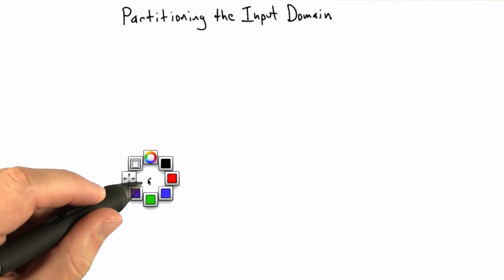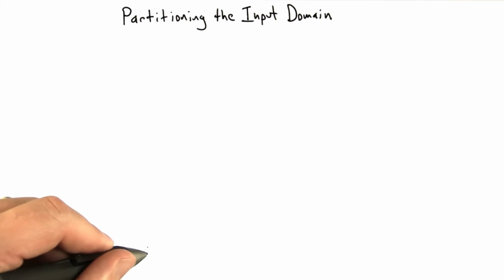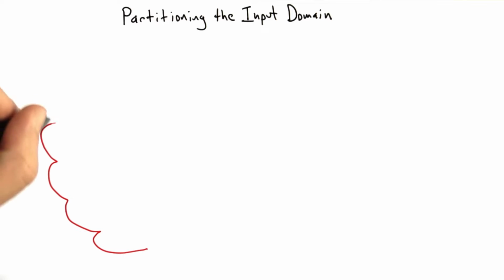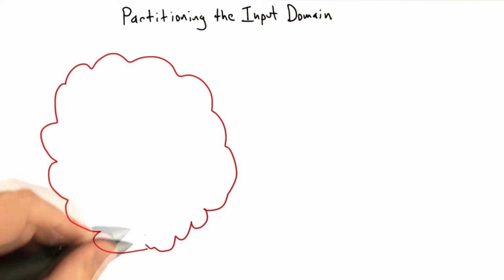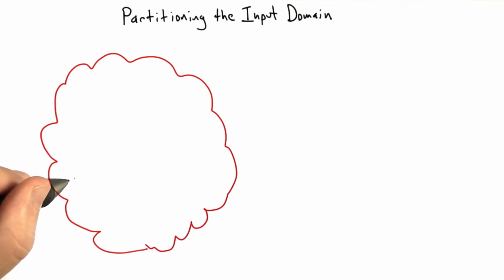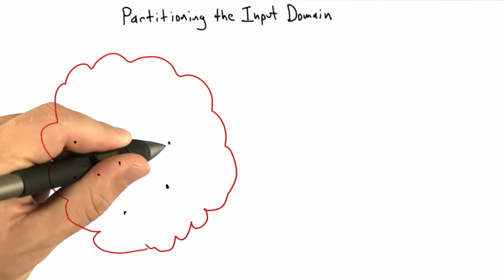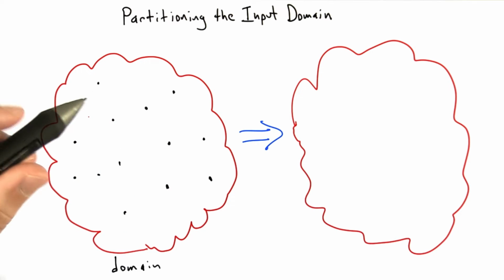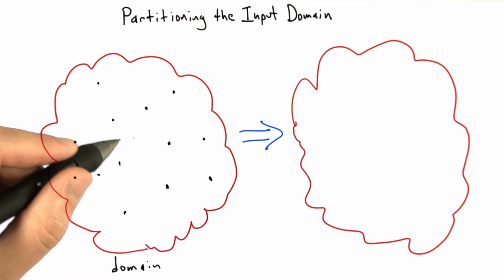Partitioning The Input Domain - Software Testing